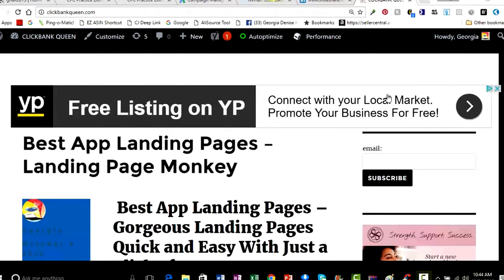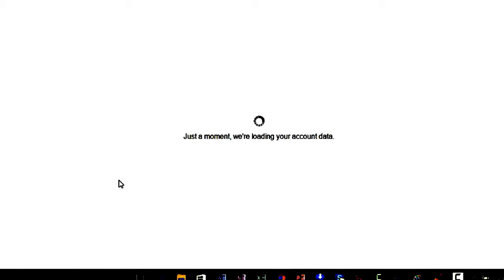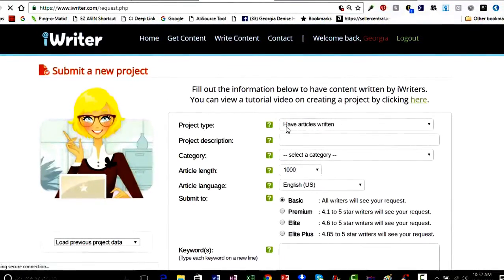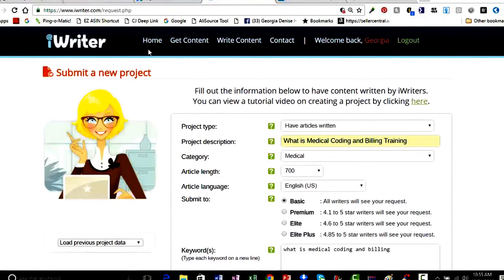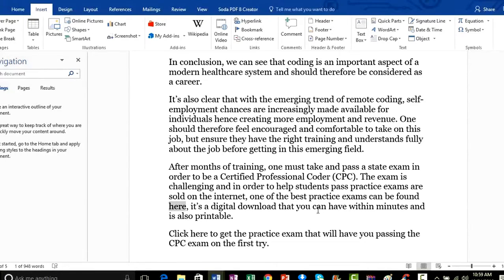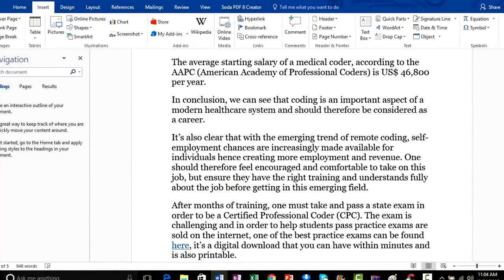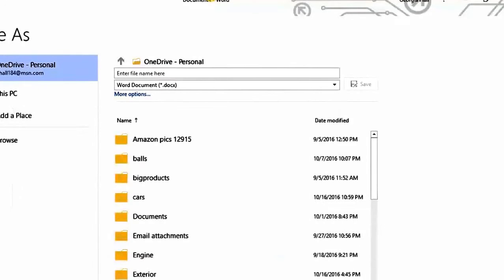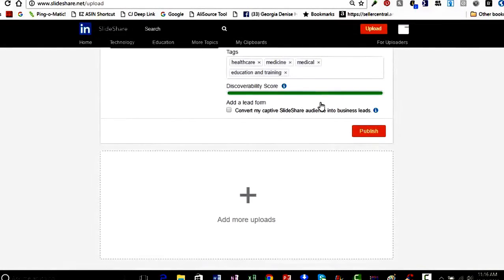How to Choose Clickbank Products To Promote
/Surveysr

Link To Coding Practice Exam /coding

In this video I will show you some of the methods that I use to find clickbank products to promote, I hope this is helpful to you.

how to make money with clickbank for free
make money with clickbank on autopilot free
how to make money with clickbank using facebook
how to sell clickbank products without a website
how to make money with clickbank using craigslist
how to earn money through clickbank
how to make money with clickbank step by step video
how to make money with clickbank without a website
can you make money with clickbank
how to make money with clickbank pdf
how to make money with clickbank fast

Email Marketing /Getresponse
Landing Page Builder /lander
Fresh Articles /articles
Hostgator – Website Hosting - /Hostgator
Hep Grow Your YouTube Channel - /TubeBuddy

@Georgia Denise